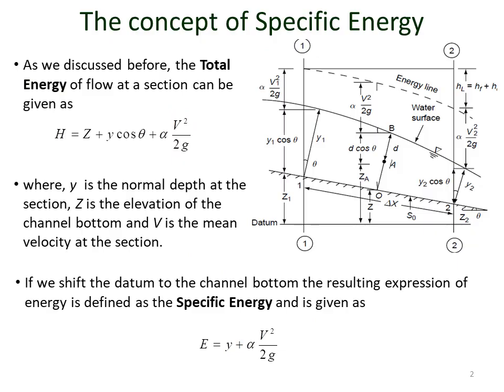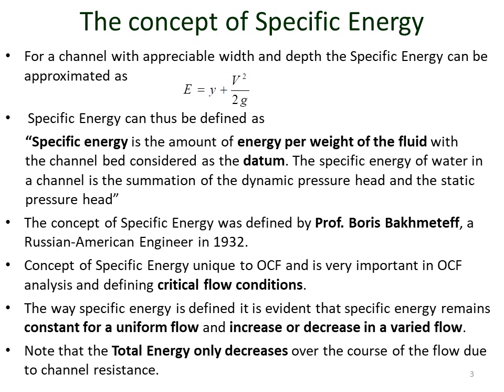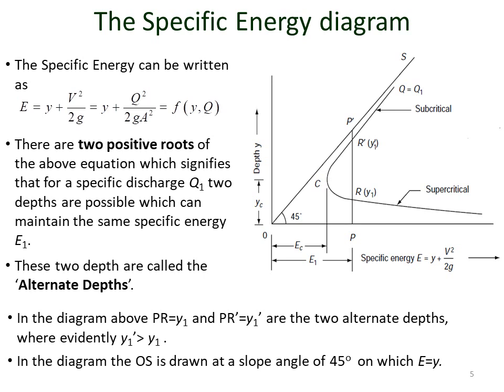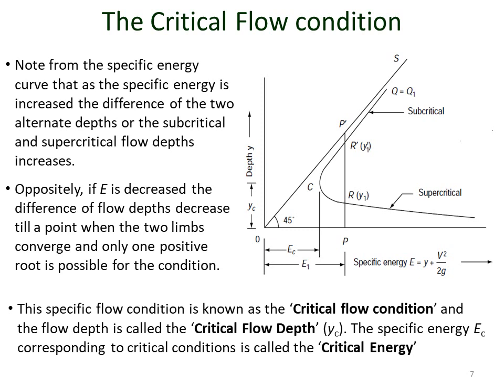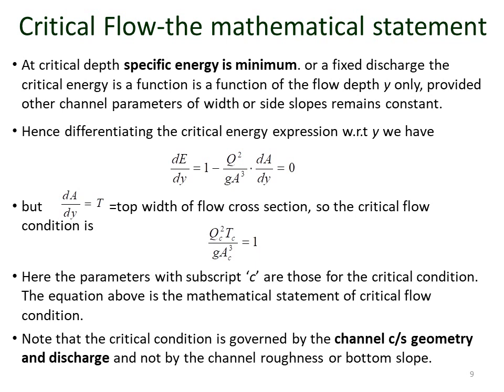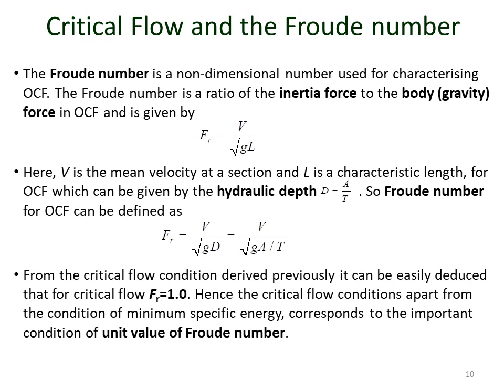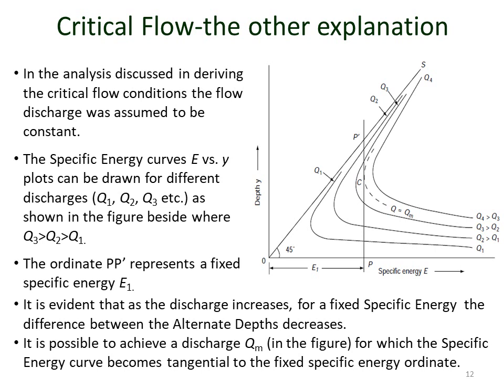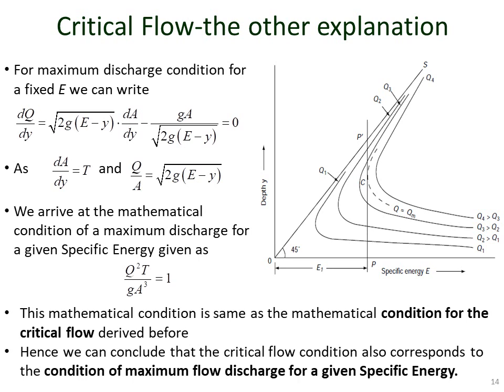Lecture 4 (CE302): Energy Depth Relationships for Open Channel Flow - Part1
This course is on Open Channel Flow and is a part of the UG level core course CE302-Pipe and Open Channel Hydraulics, taught at the Department of Civil Engineering, IIT Ropar, Punjab, India during the second semester of the academic year 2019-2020 by the owner of this video.This lecture discusses the basics of the energy-depth relationships for open channel flow. Downloading and sharing these videos without permission of the owner is strictly NOT PERMITTED